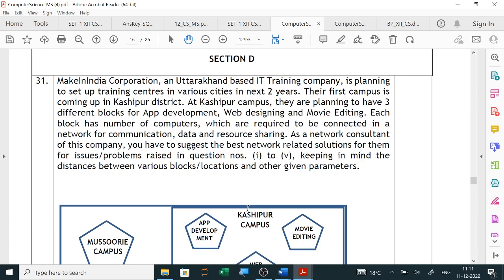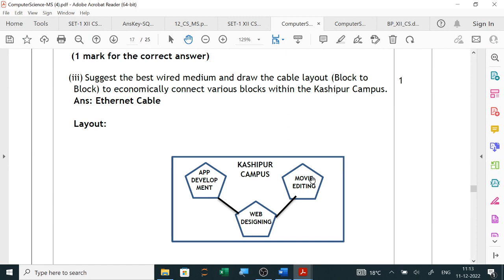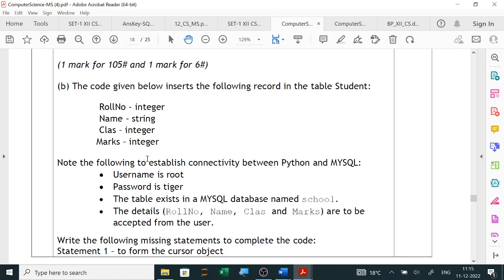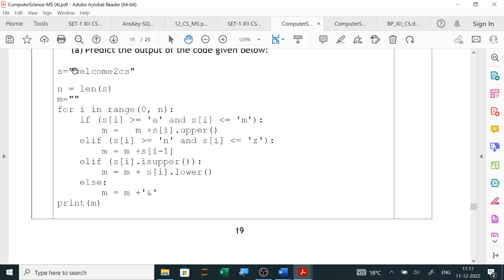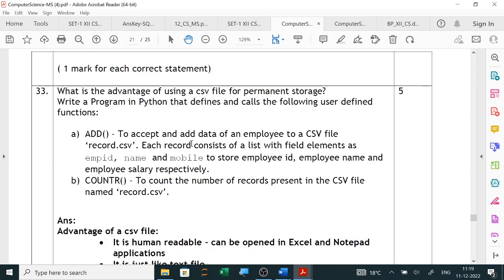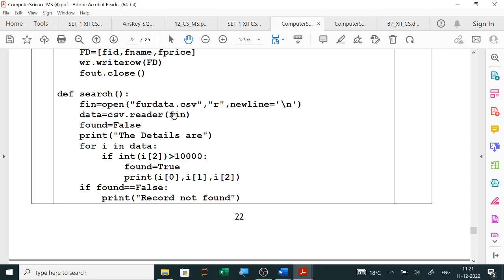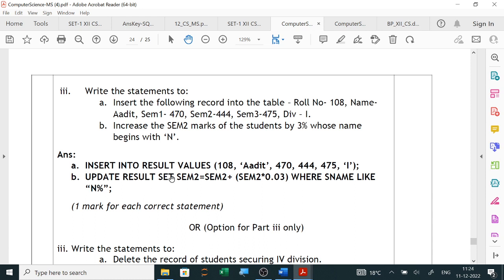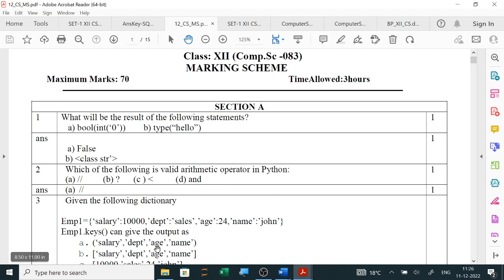COMPUTER SCIENCE CLASS 12 QUESTION PAPER || 5 MARKS, 4 MARKS